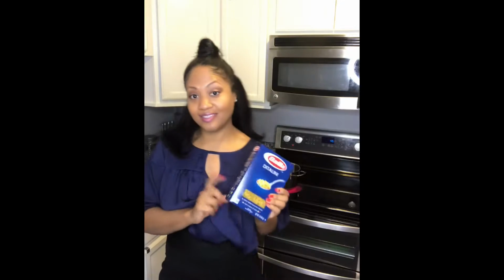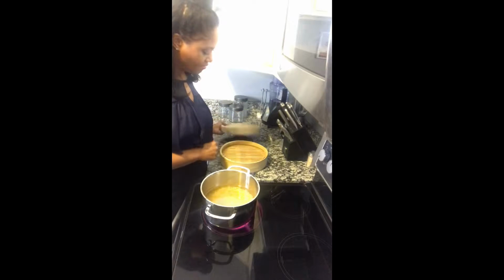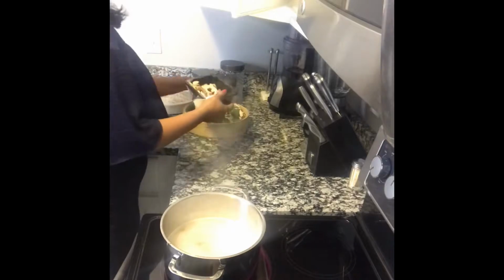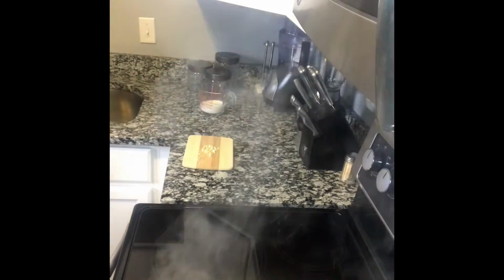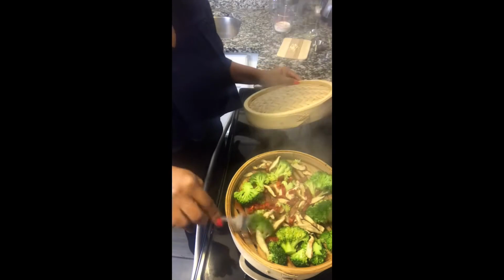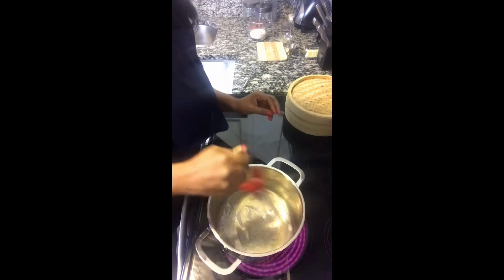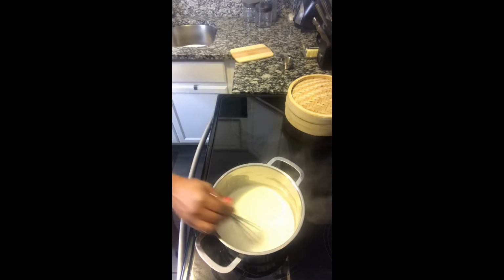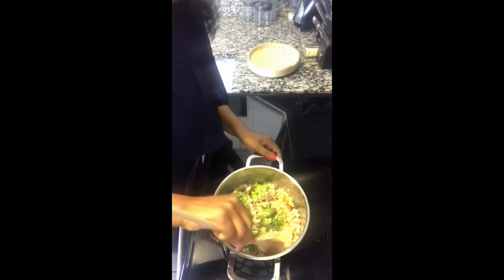Lemon 🍋 cream pasta primavera, ONLY 460 CALORIES!!!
This quick pasta recipe is both savory and healthy!  It serves two, and clocks in at 460 calories per serving.  It is easy to make, and is one of my favorite weekday meals.

1 cup Ditalini pasta
1 tbs butter
2 cups broccoli
1 clove of garlic
1/2 cup mushrooms
1/2 cup heavy cream
1/4 cup sun-dried tomatoes
1/4 tbs salt.
1/4 tbs onion powder
2 tbs lemon juice